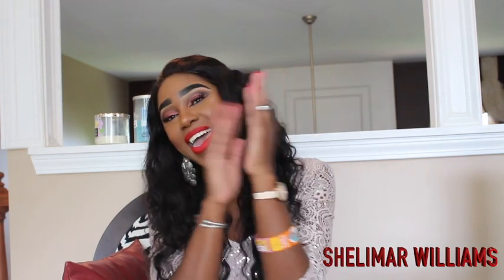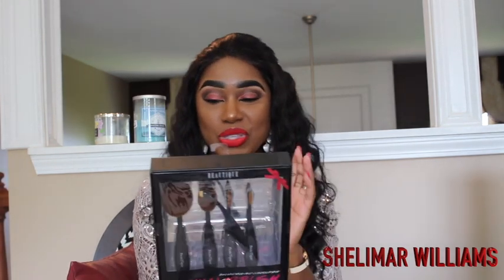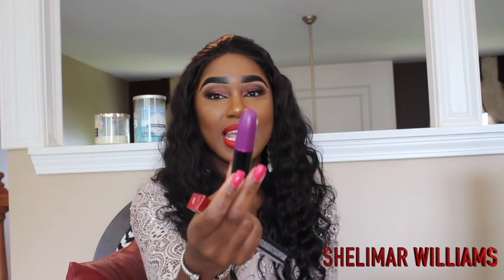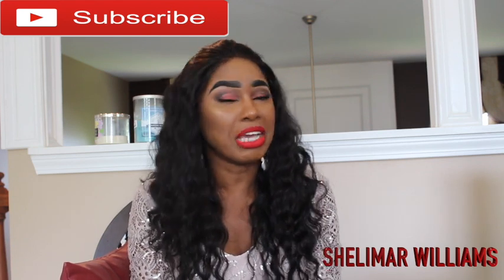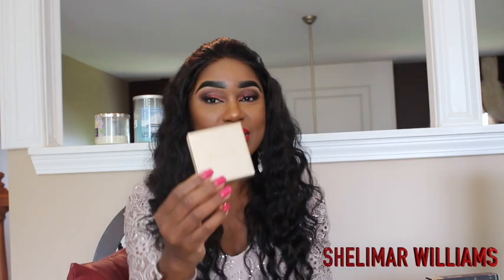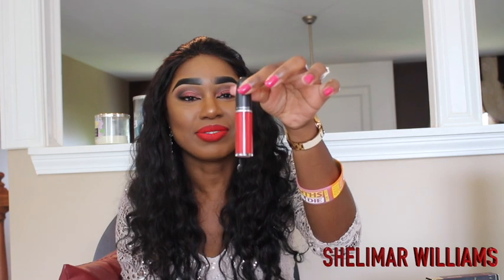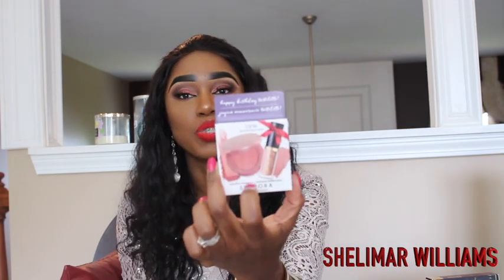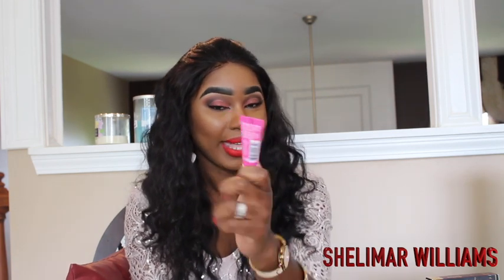WHAT DID I GET FOR MY BIRTHDAY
PRODUCTS:
Black Radiance
Black  Radiance concealer stick
IIKONN  LASHES ( DRUNK IN LOVE)
BLACK RADIANCE(LIPSTICK)

Check out my new hair line ,and place your order now on our )or call us at 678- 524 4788 or email us at , we offer 100% raw unprocessed virgin hair from 14”,16”,18”,20” 22” and 24” are specially order

My email address - *** If you are a company or business and wishes to contact me to do a review on product, please don’t hesitate to me at my email address above.

14”,14”,14” FOR $200.00